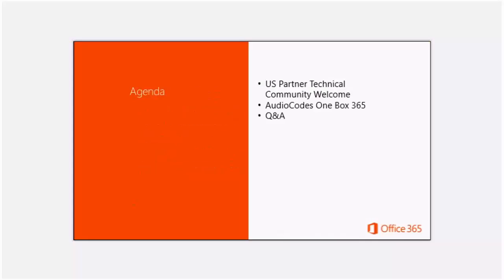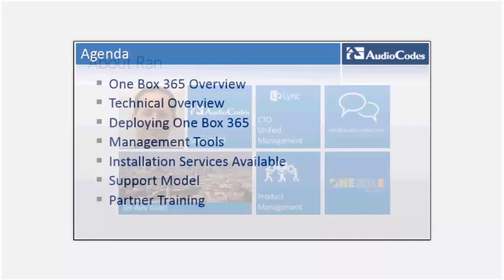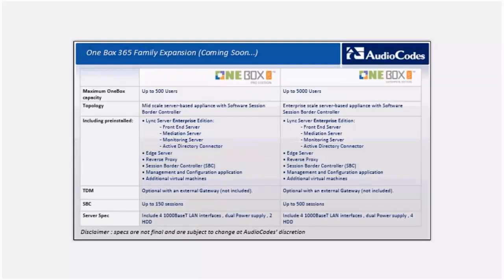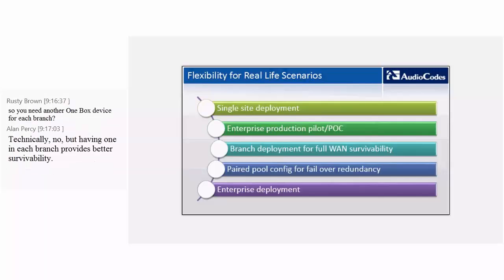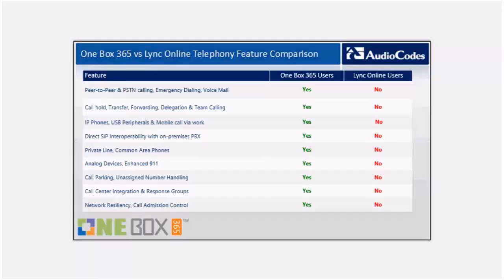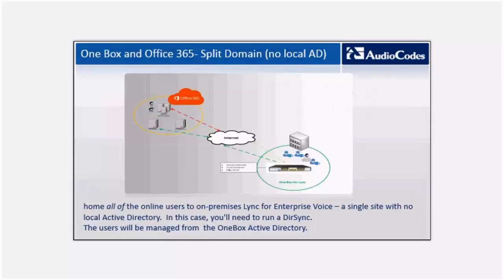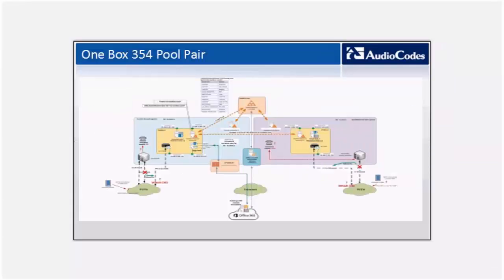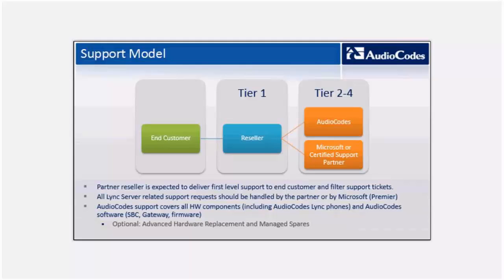Office 365 Partner Community Call - Enterprise Voice (Dec 2014)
The December 2014 call for the US Office 365 Partner Community addresses how to add Enterprise Voice for Office 365 customers. Guest presenter, Ran Inbar, of Audiocodes will talk about how Audiocodes OneBox adds Enterprise Voice capability for Office 365, explaining architecture considerations, solution scenarios, and how you can get started with Audiocodes.
You can read the companion blog posts for this call